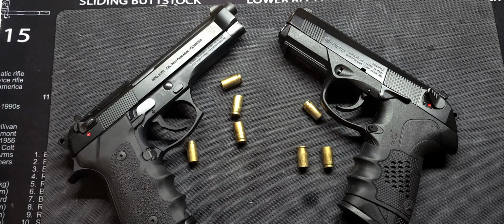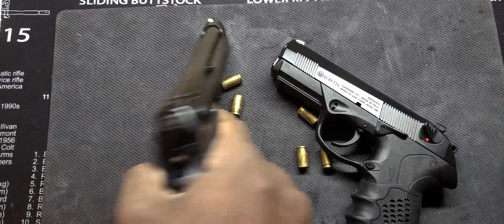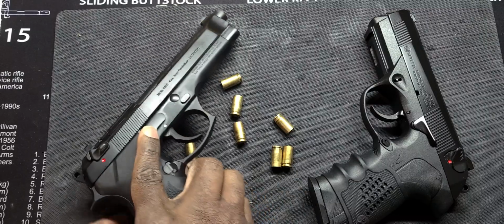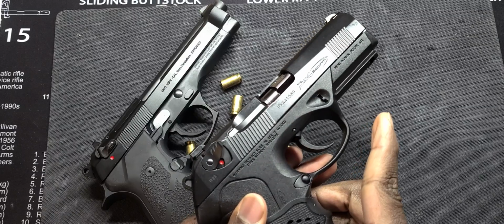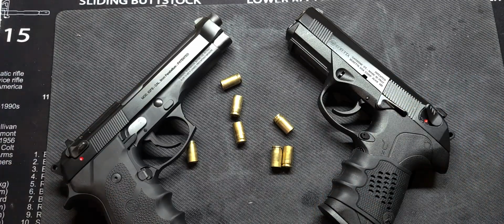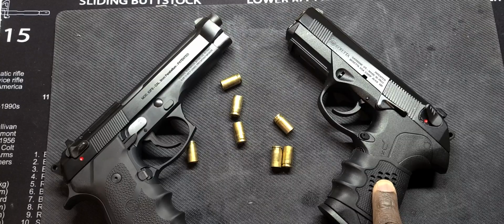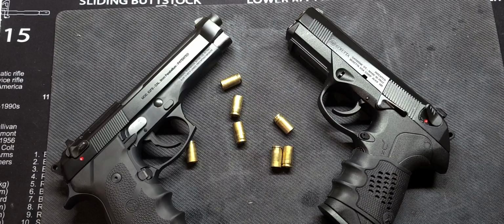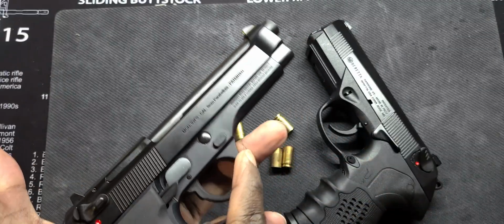Versus Battle: beretta 92fs VS. beretta px4 storm! 🔫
this is a versus battle between new school and old school. the iconic 92fs vs the modern px4 storm.

which one you choosin?